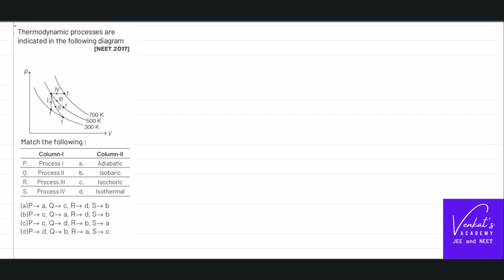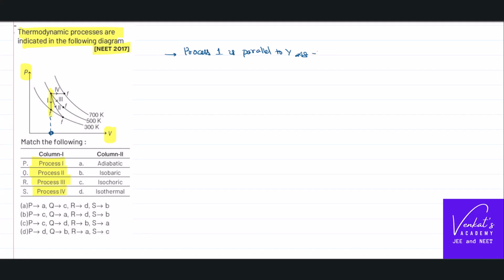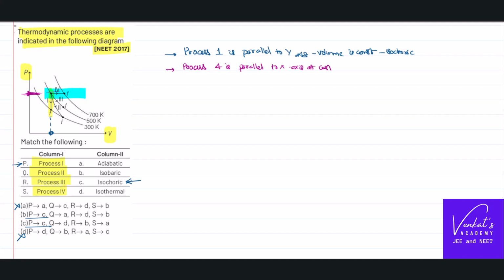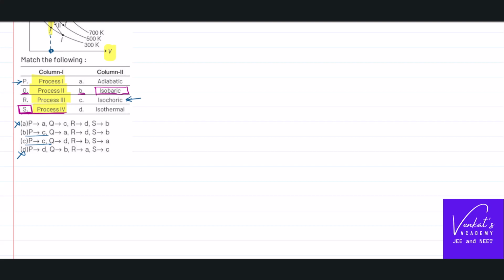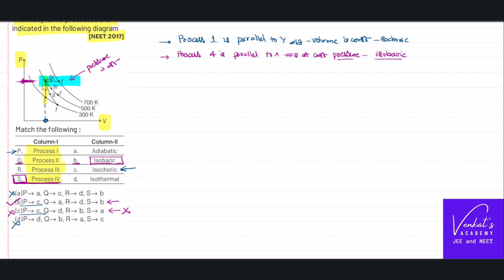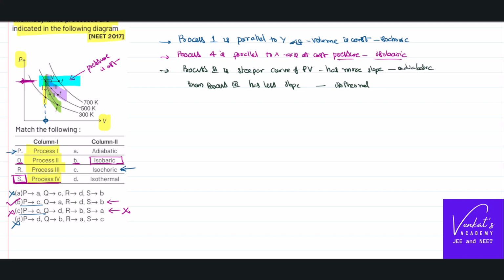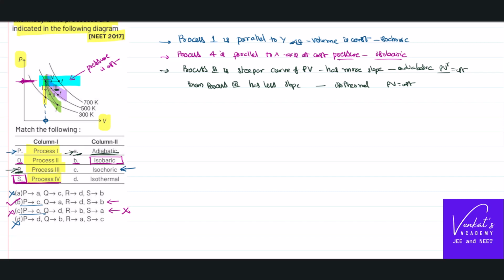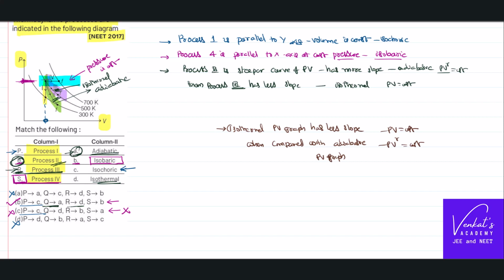NEET 2017 Physics Finding Nature of Thermodynamic Process Basing on PV graph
This is a NEET 2017 class 11Physics question from thermodyanmics and Finding Nature of Thermodynamic Process Basing on PV graph is done here in this video.

0:00 Given problem is..
0:35 Isochoric process...
1:50 Isobaric process...
2:40 Audiabatic process...
4:00 isothermal process...